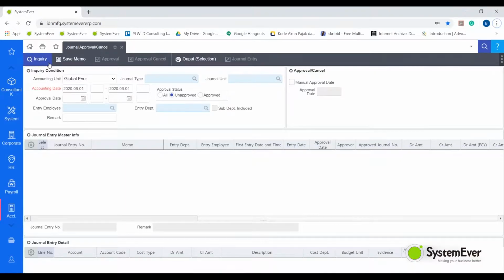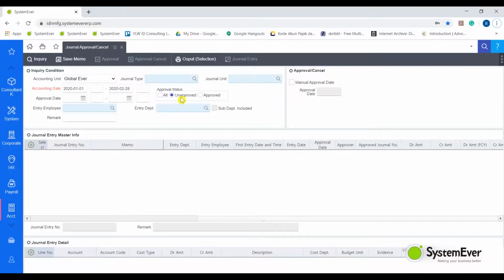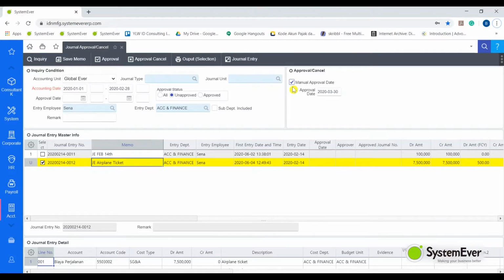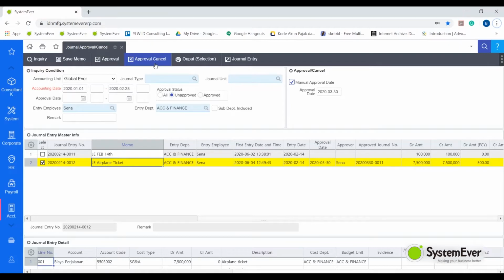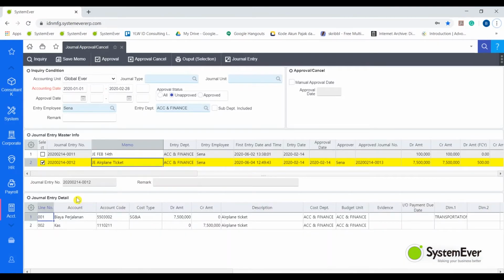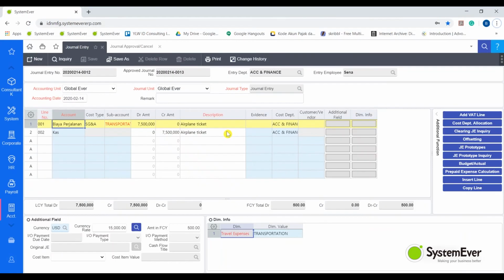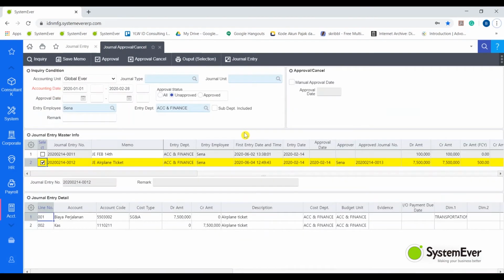SystemEver [Accounting] - Journal Approval or Cancel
Berikut ini adalah penggunaan Journal Approval or Cancel yang ada di SystemEver.